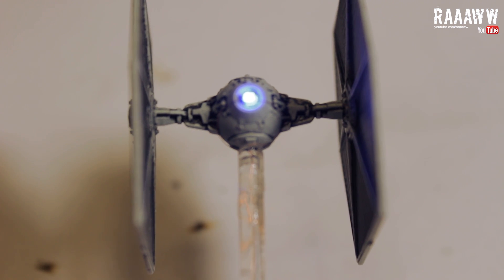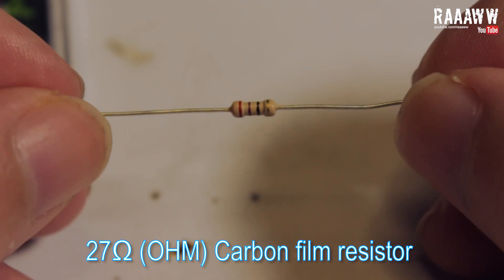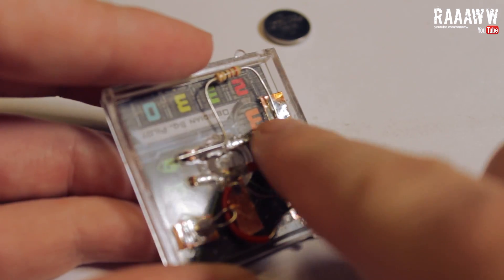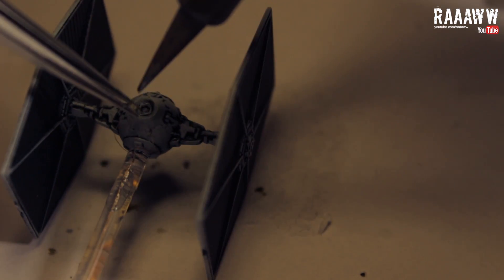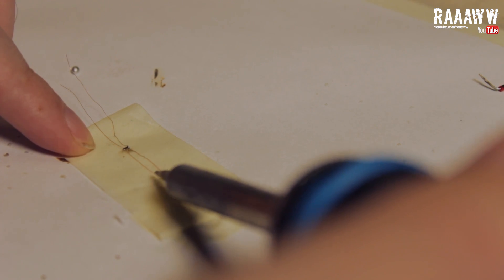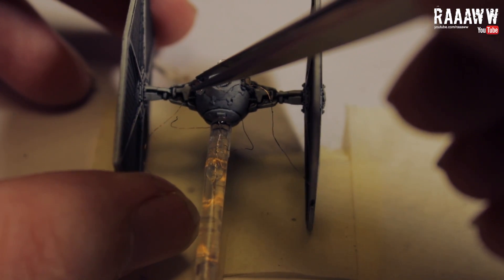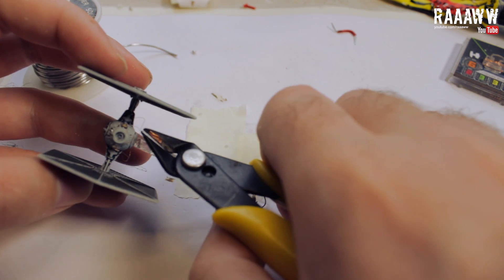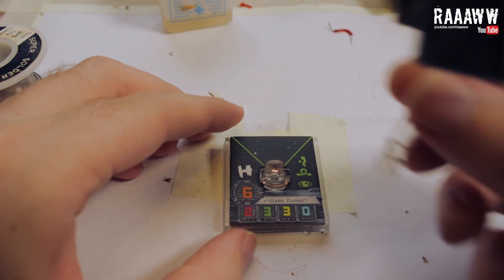How To LED MOD X-Wing FFG Models And Still Being Able To Take Them Appart *Tie Fighter Part 2*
Apperently Tie Fighters do not glow blue, so here is a tutorial how to convert the mod that we did in the last video into a dual led setup.
This is a general guide how to LED mod Star Wars FFG models.